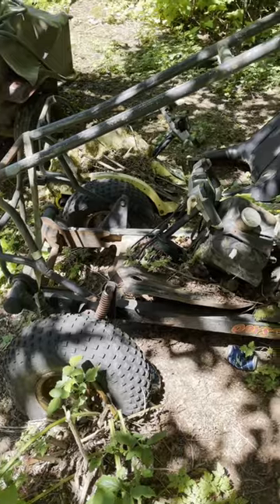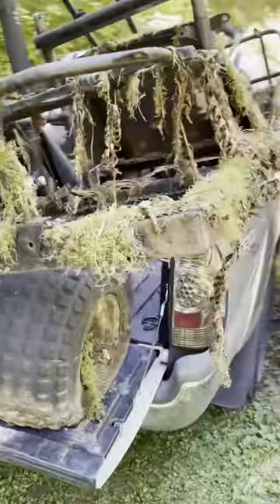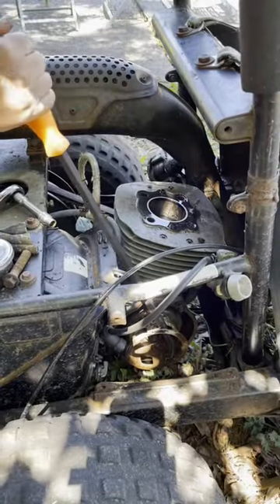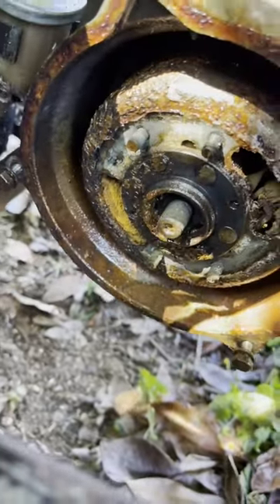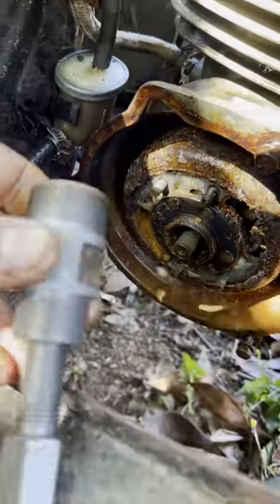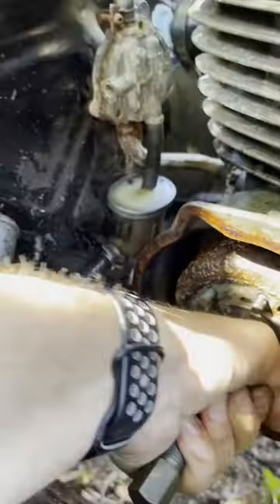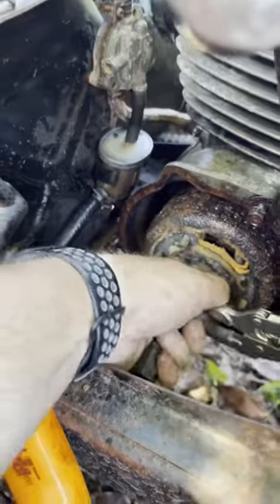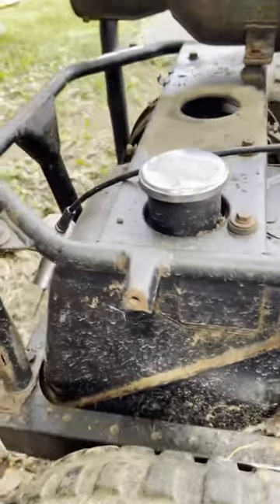Go Kart Project